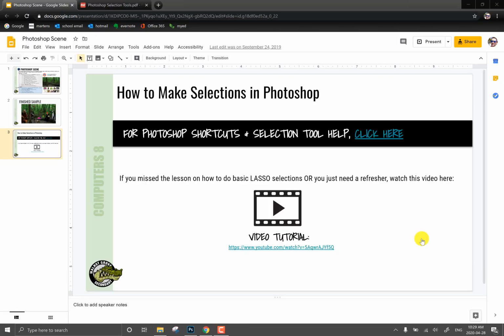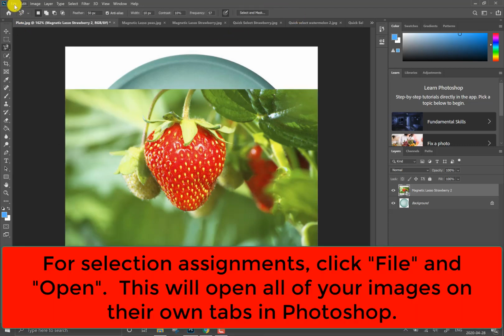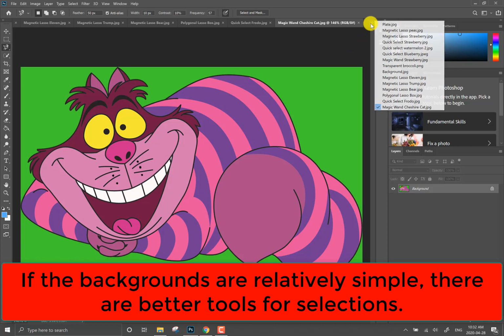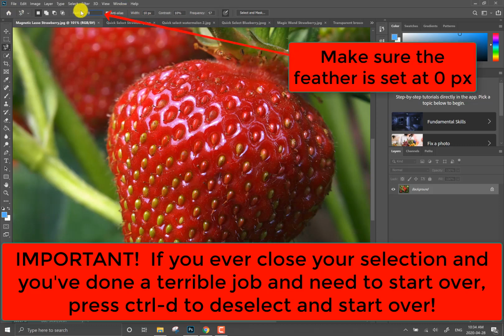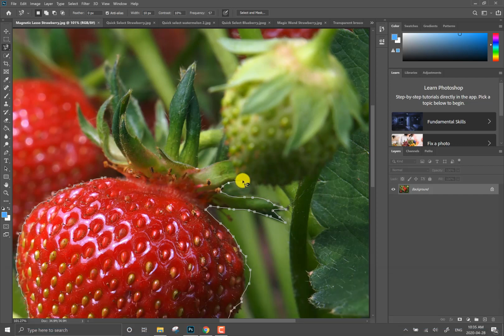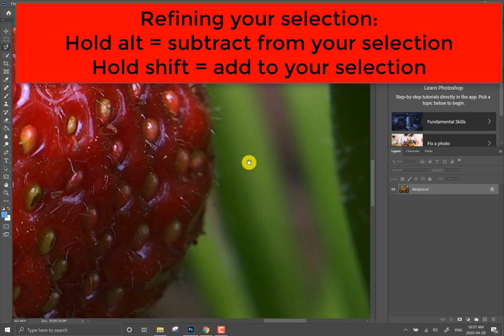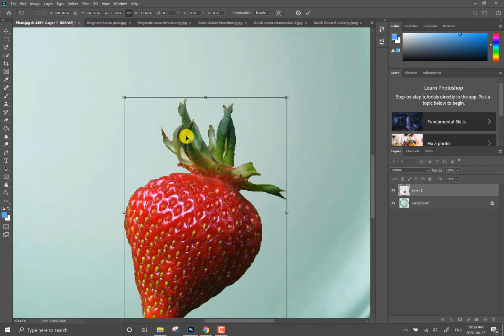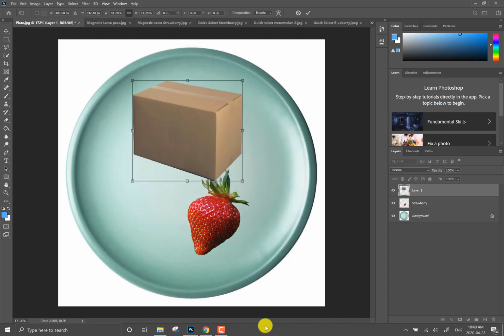Photoshop Lasso Selections